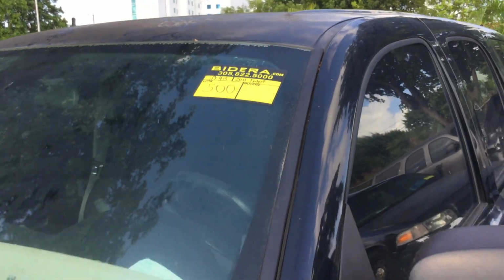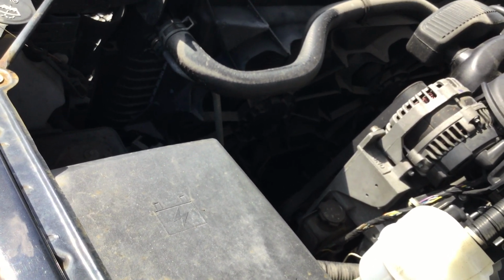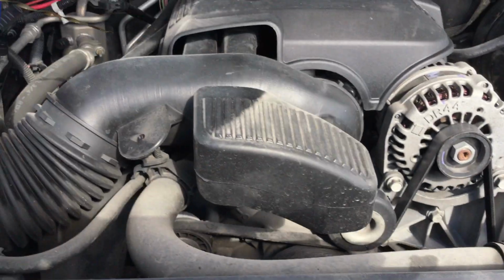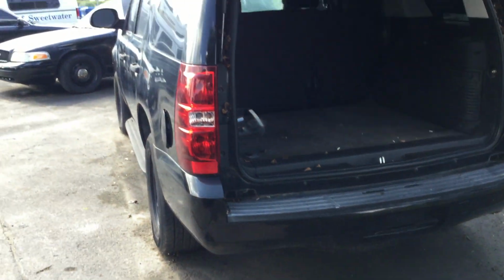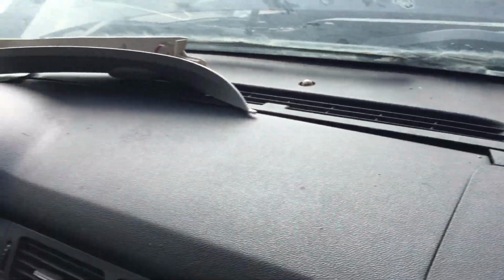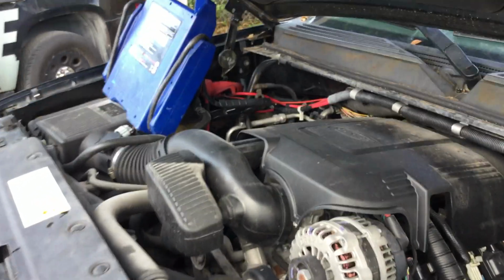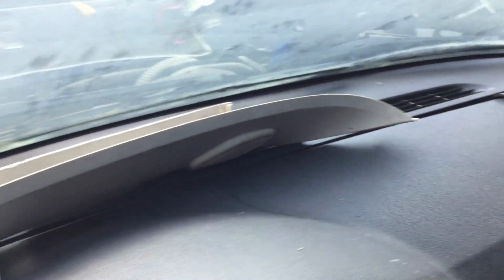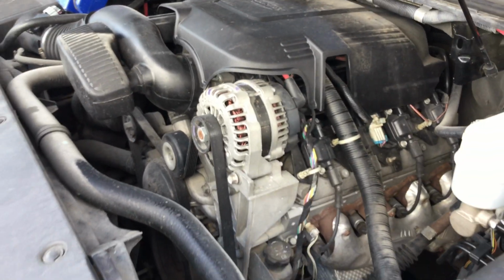Lot # 500 2011 Chevy Tahoe PPV (Bad Motor)